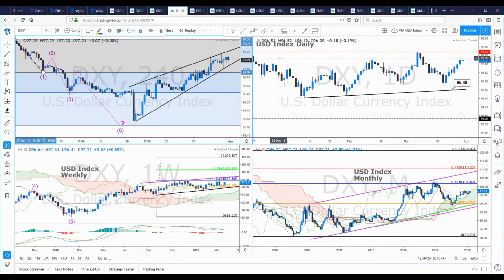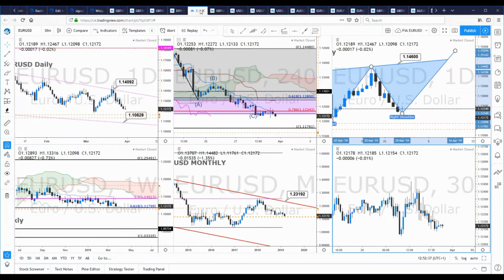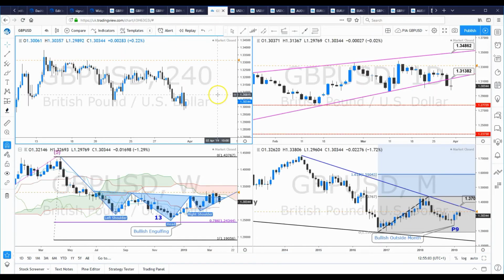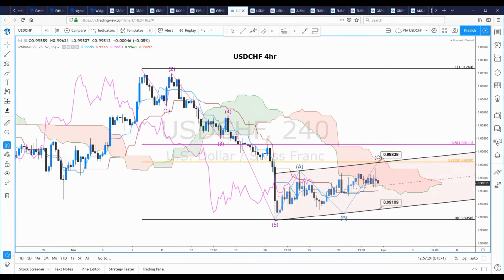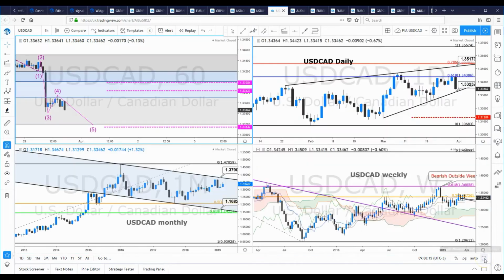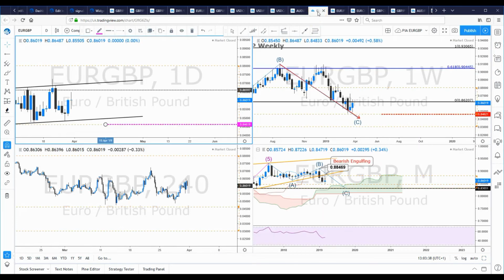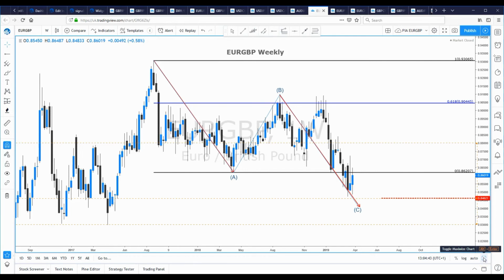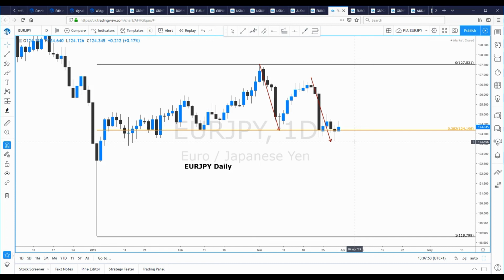Video Analysis For The FXMajors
Here is our weekly video analysis for the FXMajors. We will be breaking down time-frames and highlighting what you should be looking out for this week!